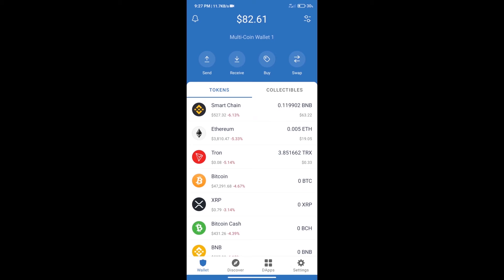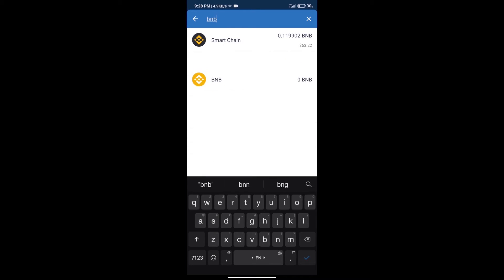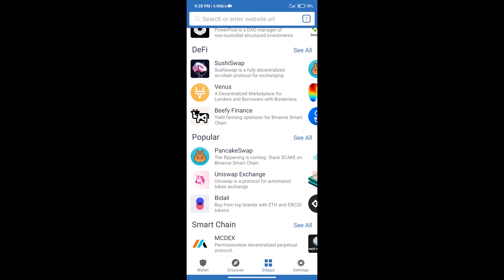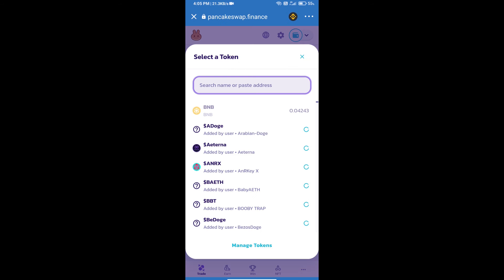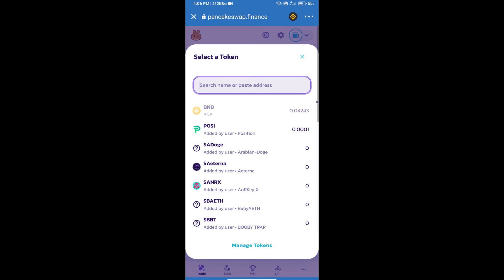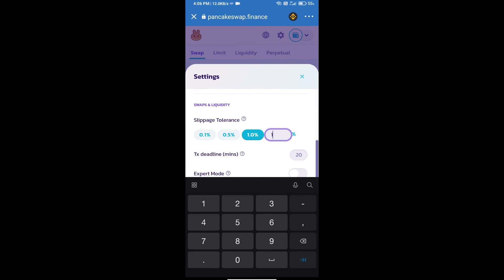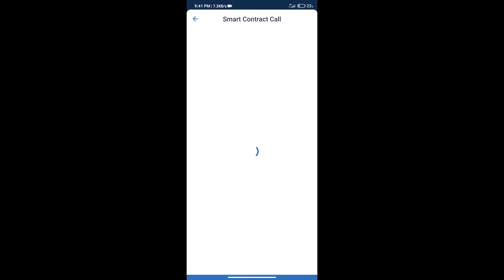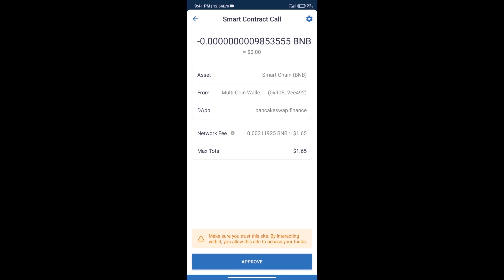How to Buy UnMarshal Token (MARSH) Using PancakeSwap On Trust Wallet OR MetaMask Wallet